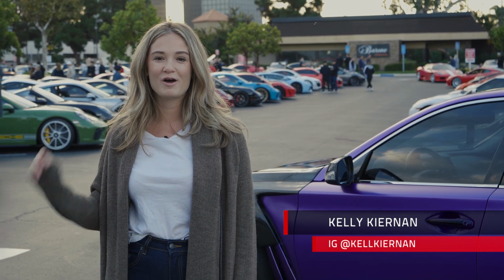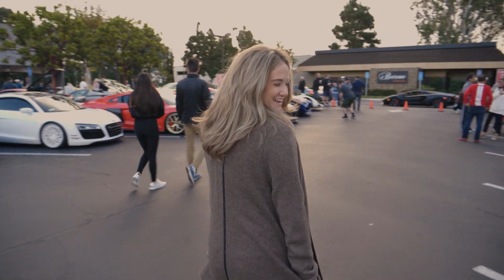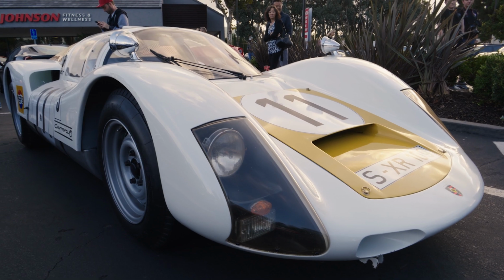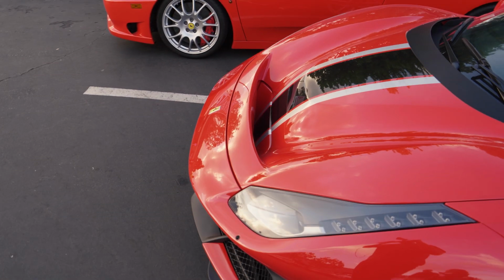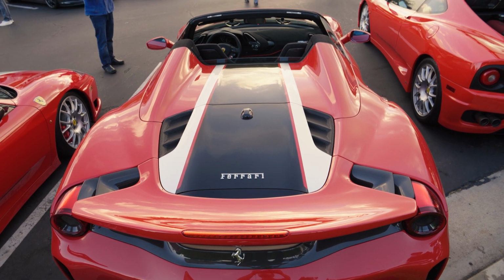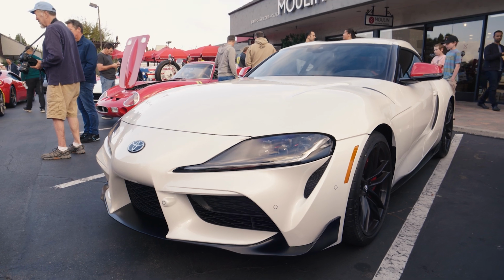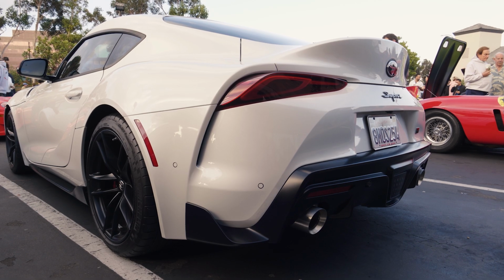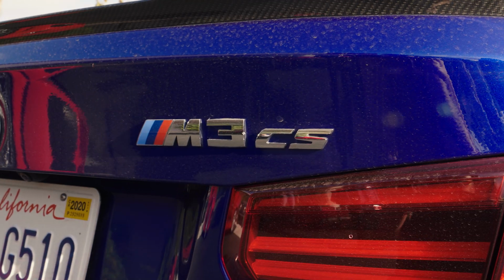Cars And Kelly: Episode 5 Supercars and Coffee at Moulin Newport Beach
Super car meets are starting to become a regular occurrence in Southern California, especially the ones in areas like Newport Beach. When you combine a fresh cup of coffee, a french crepe and some of the world's rarest and greatest supercars you have the perfect recipe for one of the coolest car meets around. Follow Kelly as she shows us some of the rarest and best supercars that are actually driven to this car meet, from Porsche GT3's to Ferrari's to Bugatti's and even some vintage BMW's. The Cars and Coffee Moulin has it all.